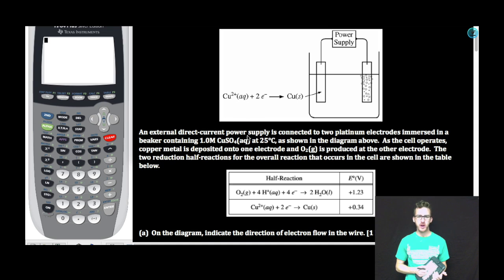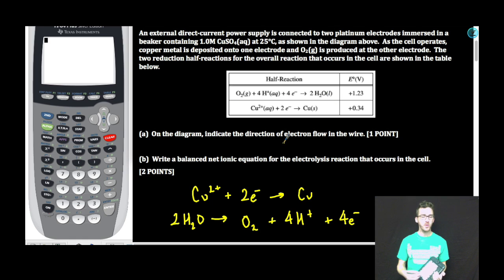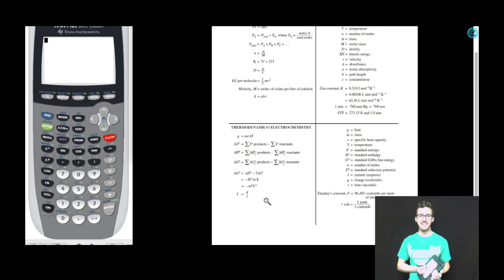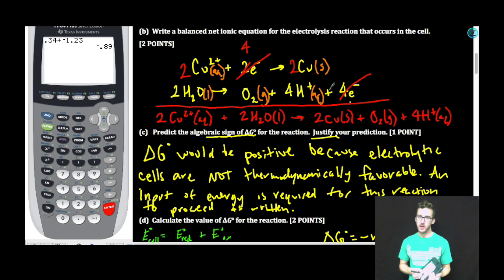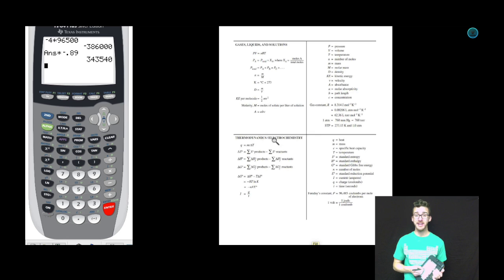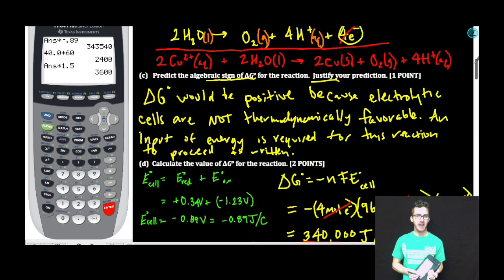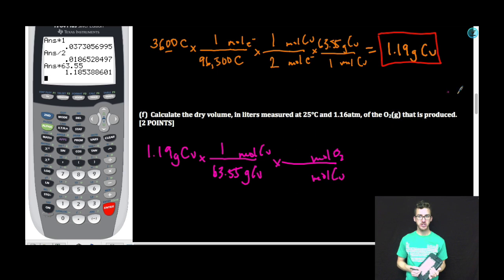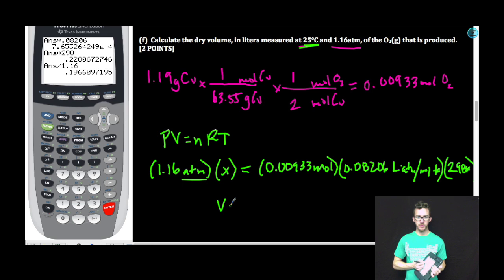AP CHEM Unit 3 Free Response #3